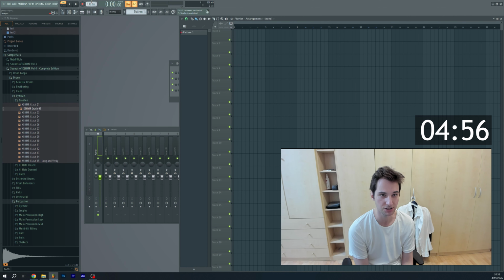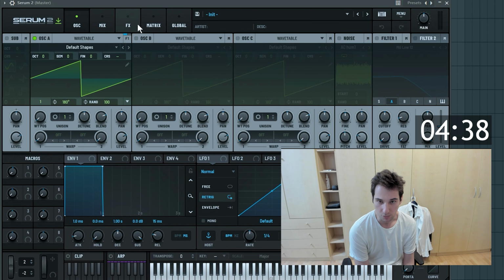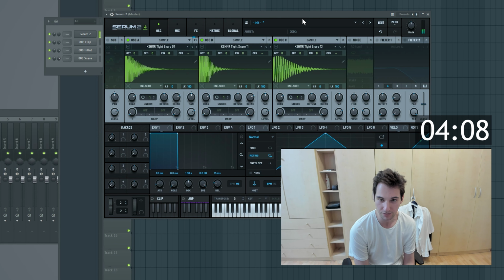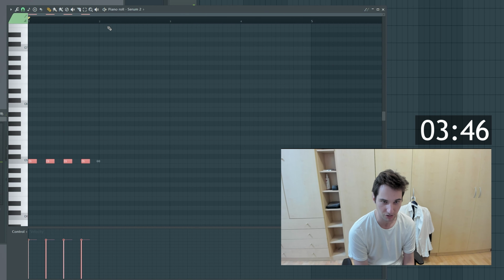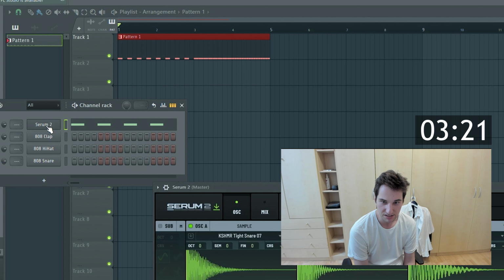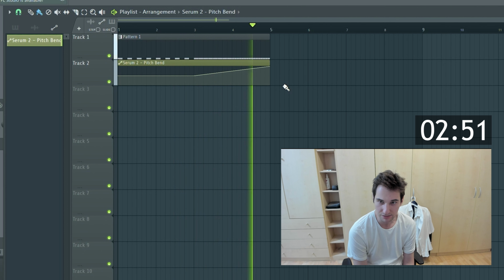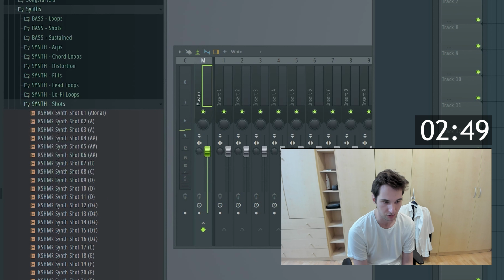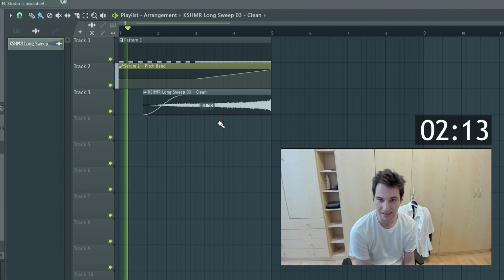Snare Roll in Serum 2 - FL Studio (Build Up with Snares) - Tutorial in Under 5 Minutes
Nejc Filipič